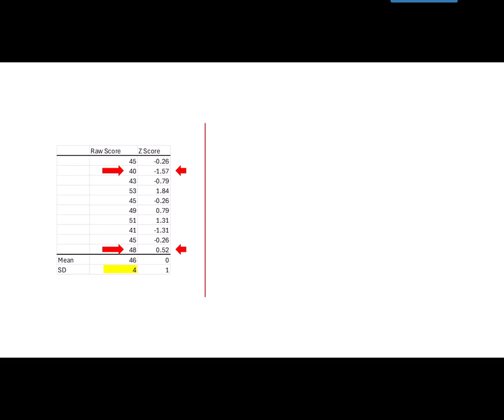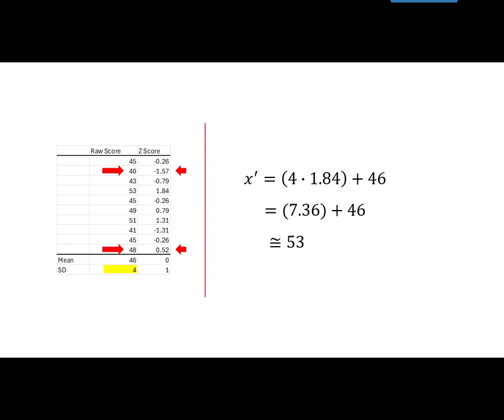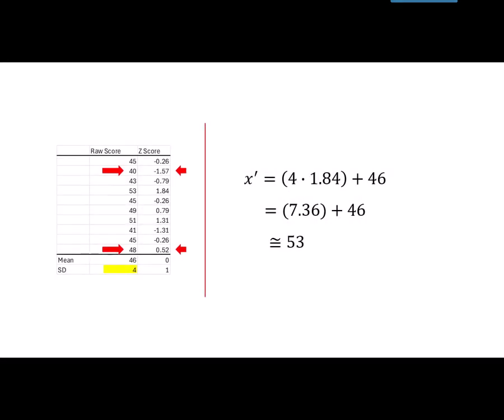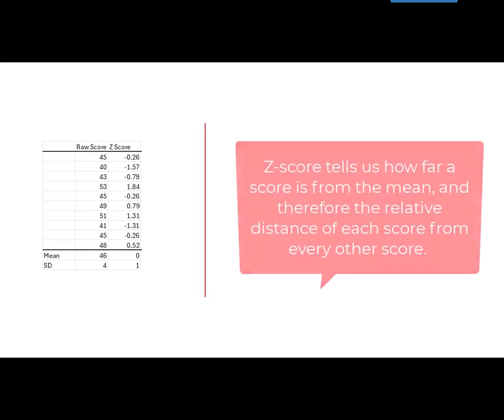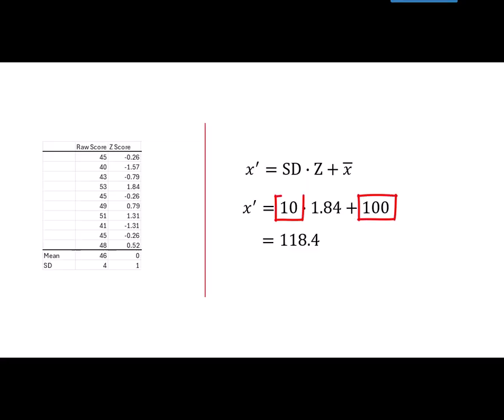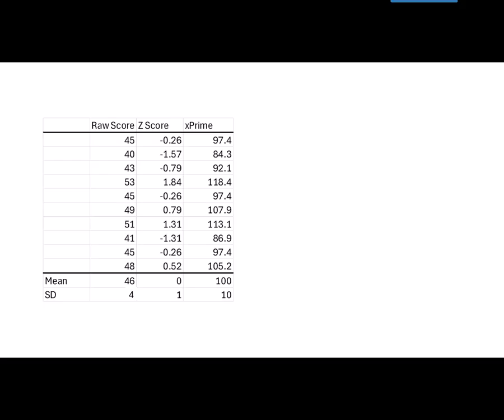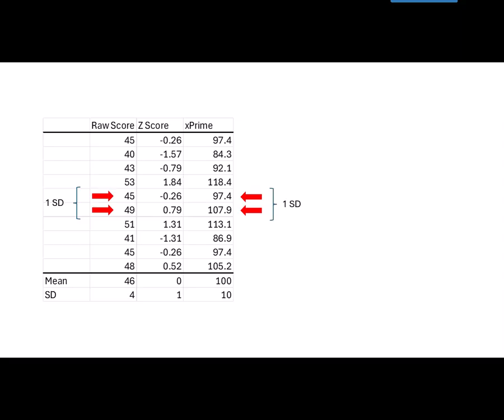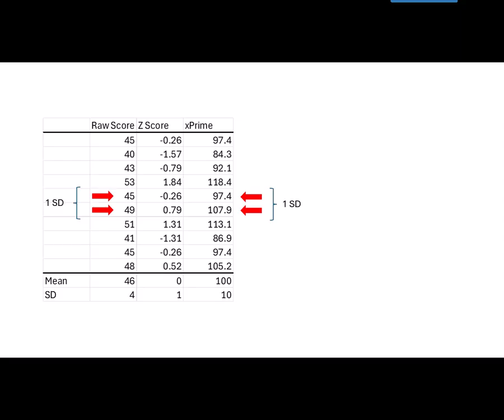Z Scores Part 2